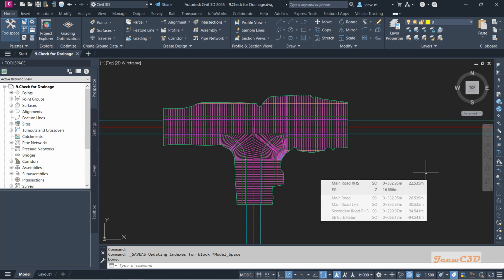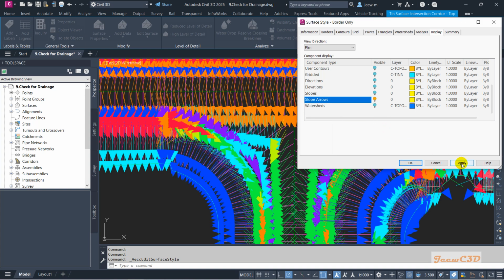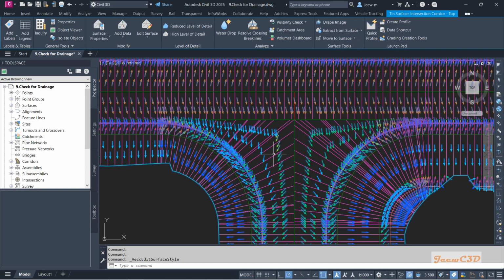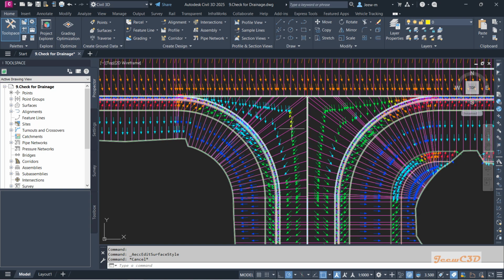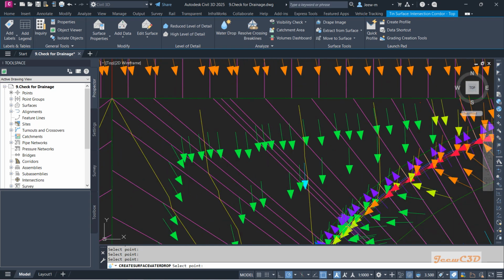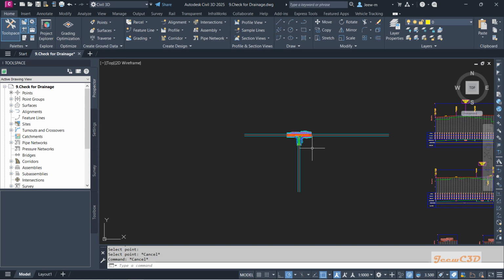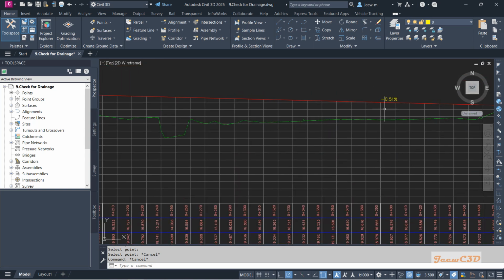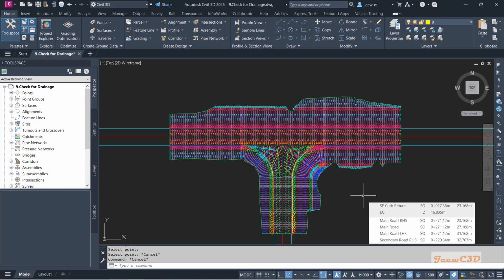9 Check for Drainage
Learn how to **check drainage performance** for an intersection in Autodesk Civil 3D after completing the corridor model. In this tutorial, you'll use **slope arrows** and the **Water Drop Analysis** tool to verify that stormwater drains away from the intersection without creating ponding areas. You'll also learn how to identify drainage issues and adjust road or curb return profiles to achieve a safer, better-performing design.

* Check drainage on an intersection corridor surface
* Display and interpret slope arrows
* Configure slope arrow analysis for better visibility
* Use the Water Drop Analysis tool
* Detect water ponding and low spots
* Verify that runoff leaves the intersection safely
* Identify profile-related drainage problems
* Modify main road, secondary road, and curb return profiles to improve drainage
* Apply drainage checks as part of a safe intersection design workflow

Proper drainage analysis is a critical step in intersection design, helping prevent water ponding, improve road safety, and ensure a high-quality Civil 3D model.